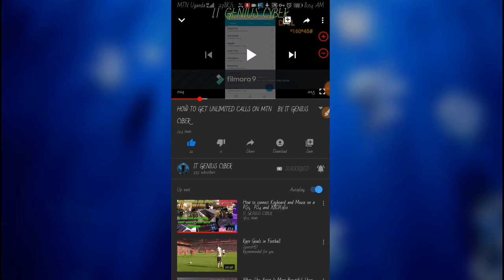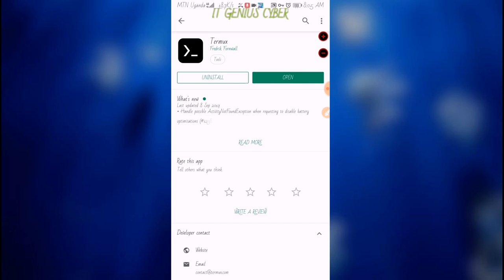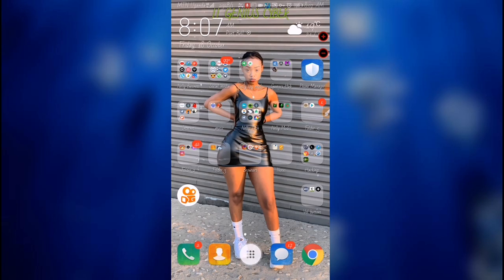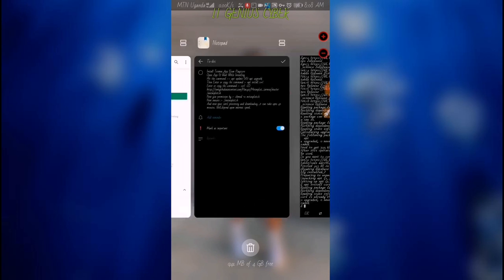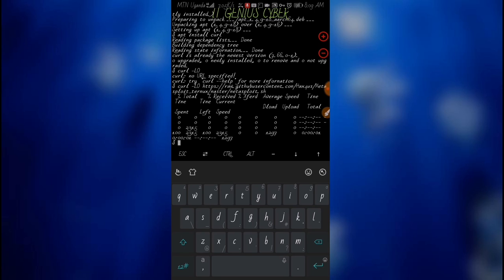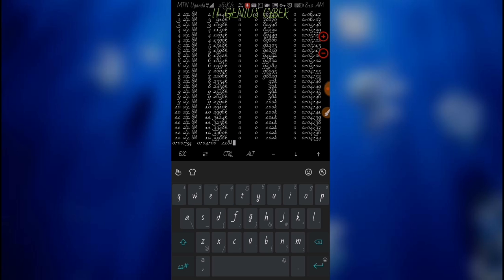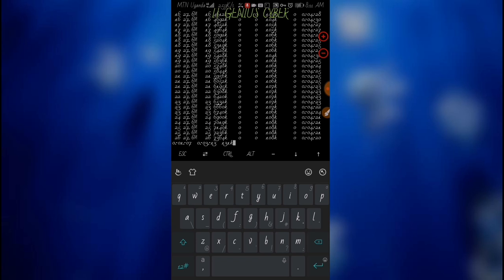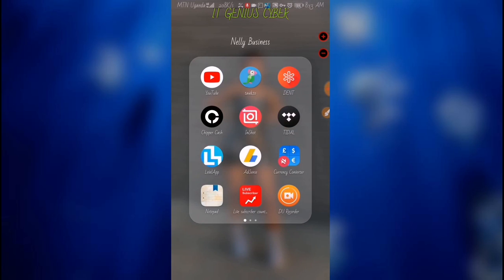How to install metasploit tool in Termux without Root 2019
Install Termux App From Playstore
Open App & Wait While Installing
Hit the command :-

Then Enter or copy the command :- apt install curl

Now give permission by :- chmod +x metasploit.sh
Now execute :- ./metasploit.sh

And now wait until processing and downloading ...it can take upto 40 minutes.. Well..depend upon internet speed...

3. How to reset Windows 8 and windows 10 forgotten

5. How to patch any Android app, or game  generate all coins, pass all.  levels and attain all the money in the game freeeeeee

Whatsapp Grup , Telegram grup, channel plus YOUTUBE CHANNEL